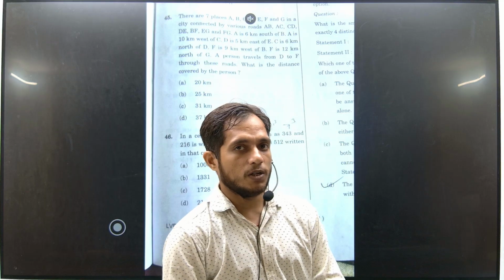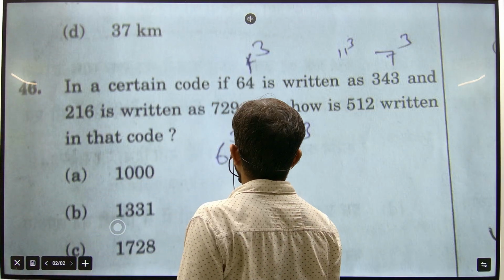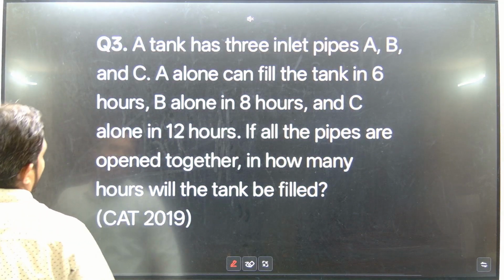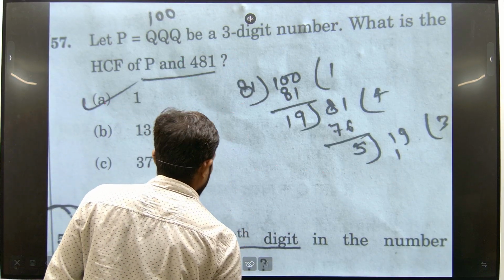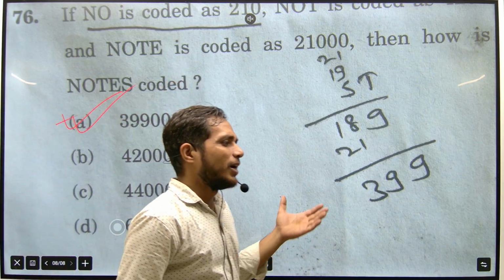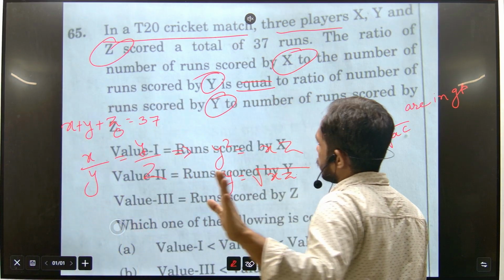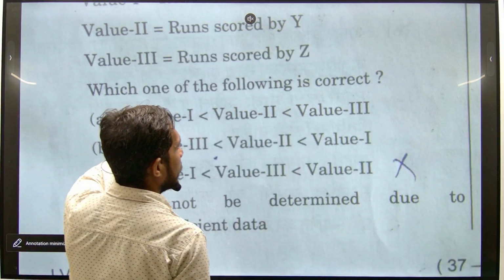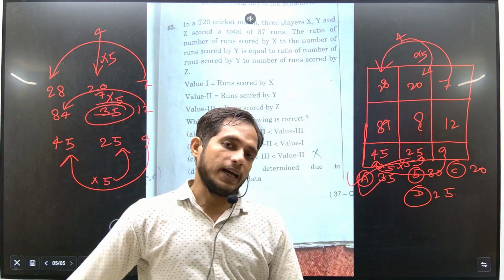quant and apptitude CSAT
OUR COURSES AE/JE/ RRBJE/ SSCJE/ STATE JE/ BPSC WMO /JPSC ETC
JUNIOR SECTIONS COURSES ;RIMC DEHRADUN/ MILLITARY SCHOOL/ NAVODAYA/ SAINIK SCHOOL/NETARHAT/ BALIKA PRATIBHA /EXCELLENCE ETC
This video, presented by Rahul Sharma, covers a series of quantitative aptitude and reasoning questions from various competitive exams like UPSC CSAT, CAT, and BPSC.

Here's a breakdown of the topics and problems discussed:

Distance and Direction Problem (0:25-3:27): A question involving seven places and their relative distances and directions, requiring the calculation of the total distance covered by a person traveling between two points. The answer is calculated as 31 kilometers.
Coding/Decoding Numbers (3:46-5:00): A number series problem where a pattern of coding numbers (e.g., 64 as 343) is established based on cubes and additions. The solution involves identifying the base number, adding 3, and then cubing the result.
Average Weight Problem (5:21-7:39): A question from CAT 2017 about the average weight of a group of students and how it changes when a teacher is included. The weight of the teacher is calculated based on the change in total weight.
Time and Work (Tank and Tap Problem) (7:49-10:15): A problem from CAT 2019 concerning three inlet pipes filling a tank at different rates. The solution involves calculating the combined filling rate per hour and then finding the total time required to fill the tank, expressed in hours and minutes.
Highest Common Factor (HCF) Problem (10:24-13:28): A UPSC Civil Services question asking for the HCF of a three-digit number (PQQ) and 481. The speaker demonstrates a hit-and-trial method by testing values for Q to find the consistent HCF of 37.
Coding/Decoding Words (Multiplication Pattern) (13:39-15:43): A reasoning question where words like "NO" and "NOTE" are coded based on a multiplication pattern involving the alphabetical position of the last letter. The speaker demonstrates how to apply this pattern to code "NODES."
Coding/Decoding Words (Direct Substitution) (15:54-17:12): Another coding/decoding problem where "FRANCE" and "GERMANY" are coded, and the task is to find the code for "YEMEN" by directly substituting the numerical values assigned to each letter in the given codes.
Geometric Progression (GP) Series Problem (17:45-23:14): A UPSC question involving three players (X, Y, Z) who score a total of 37 runs, and the ratios of their scores form a geometric progression. The speaker explains the properties of GP and concludes that the answer "cannot be determined due to insufficient data" because the common ratio or the first term is not provided.
Missing Number in a Square Pattern (24:37-27:10): A recent Bihar Public Service Commission preliminary question that requires finding a missing number in a grid pattern. The pattern is identified as a multiplication relationship between the first and last numbers to get the middle number in each row.